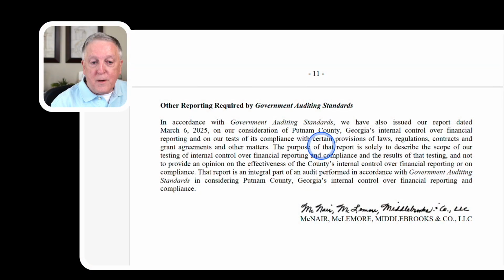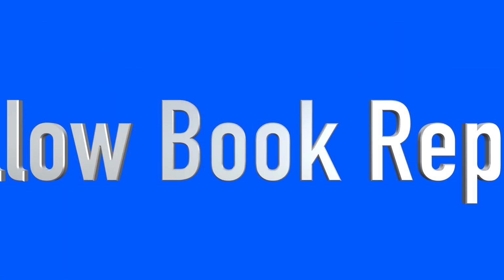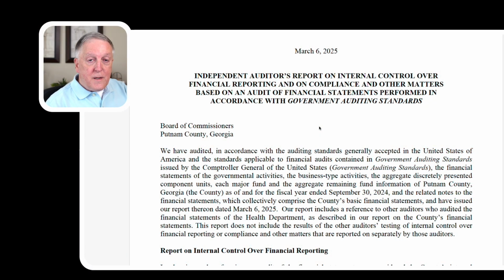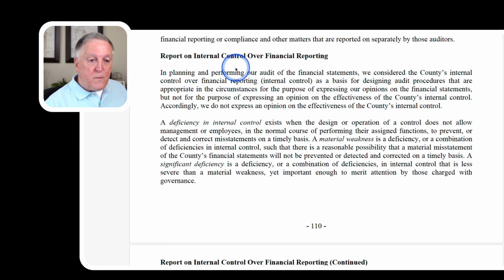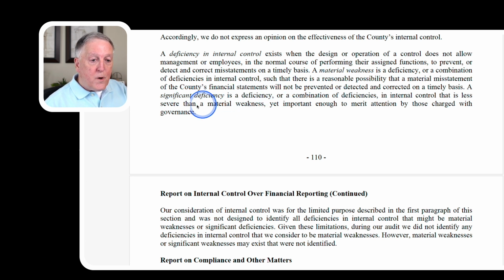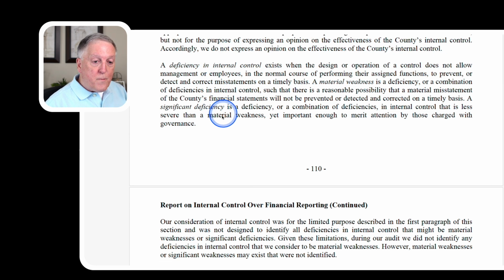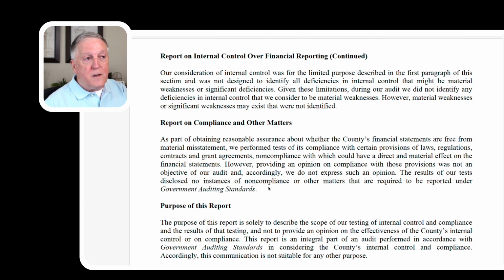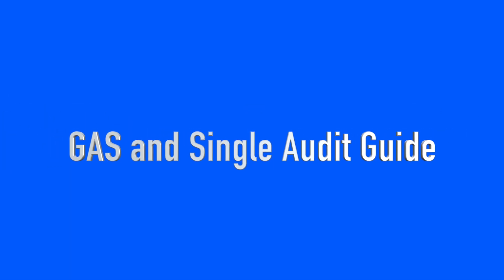What is a Yellow Book Report and What's In It?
This video shows you an actual Yellow Book report as required by the GAO. You'll see information about internal control and compliance findings. I also provide you with insights into locating different types of Yellow Book reports. Additionally, you'll see a sample Yellow Book paragraph that auditors add to standard audit opinions.

0:00 Yellow Book report intro
1:00 Yellow Book paragraph in audit opinion
2:12 Yellow Book report example (with no findings)
3:00 Yellow Book applicability
3:30 Yellow Book first paragraph
4:25 Yellow Book internal control section
7:15 Yellow Book compliance section
9:00 Yellow Book sample reports